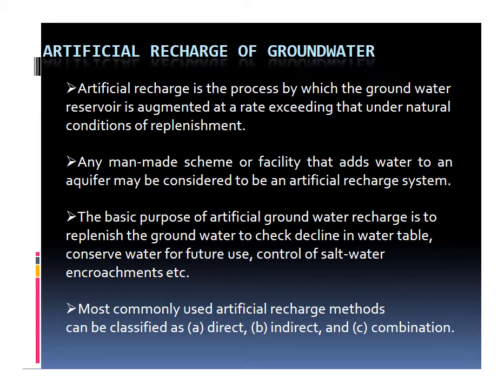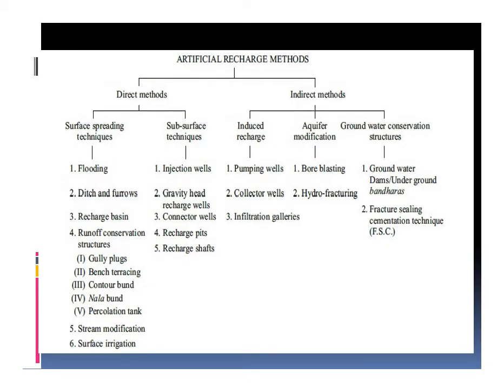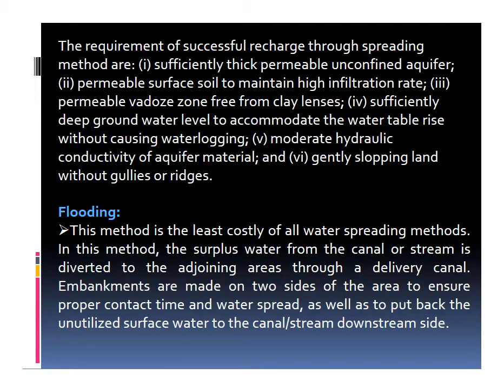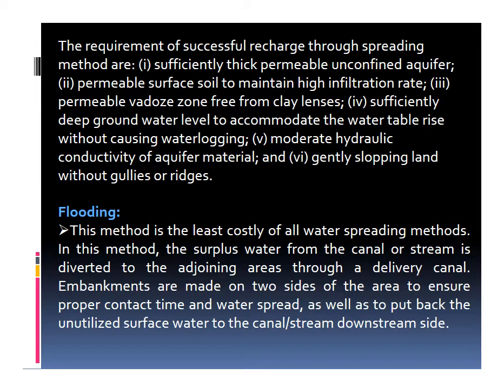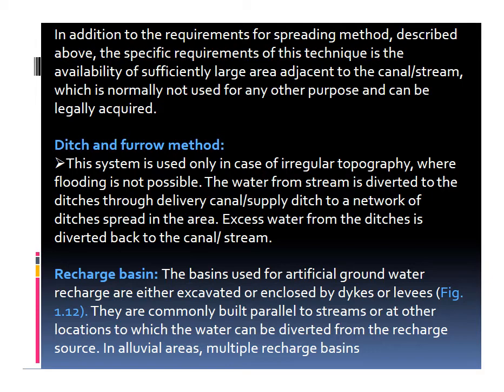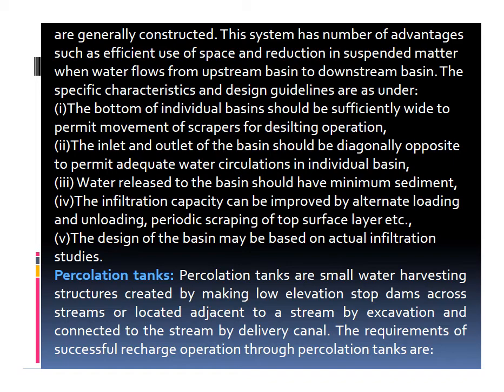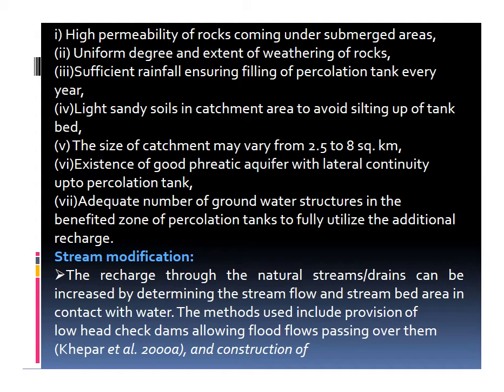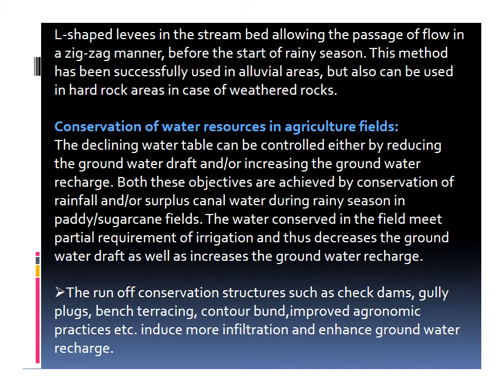Artificial ground water recharge